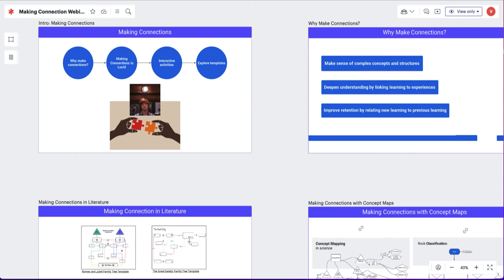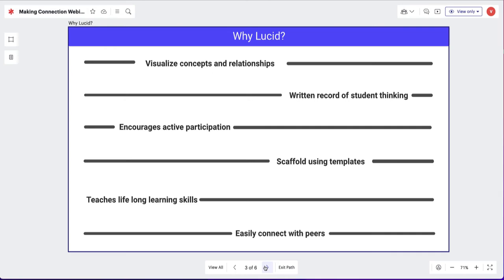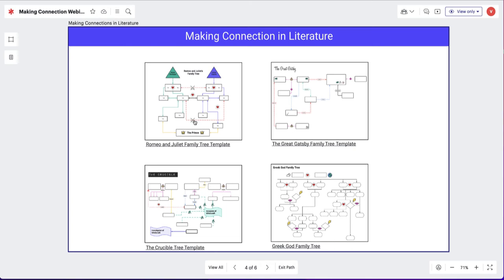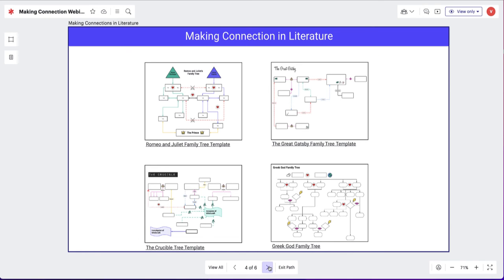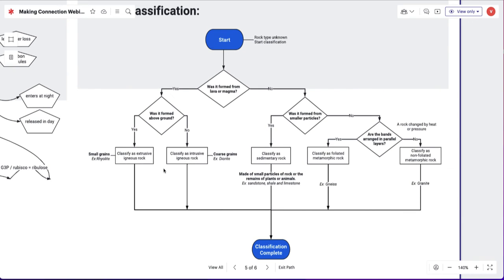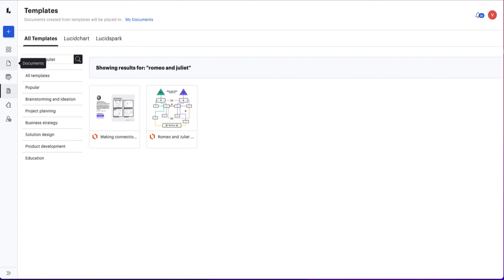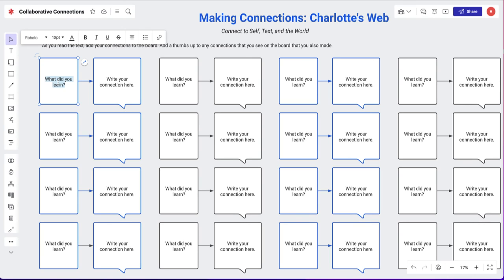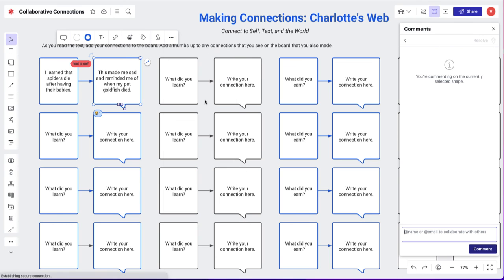Making Connection Micro PD Recording